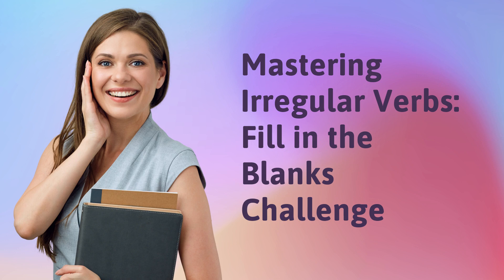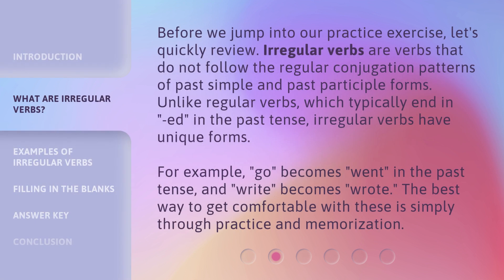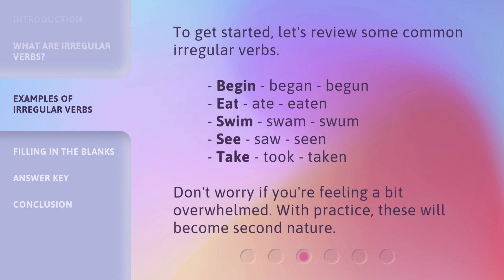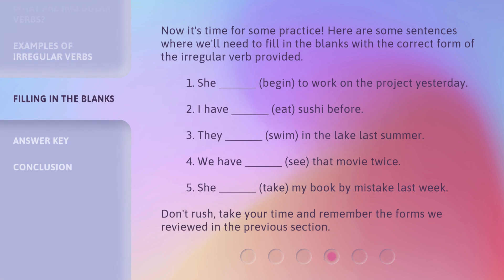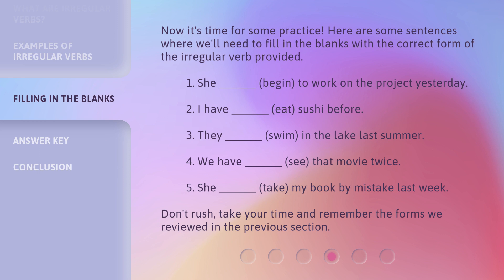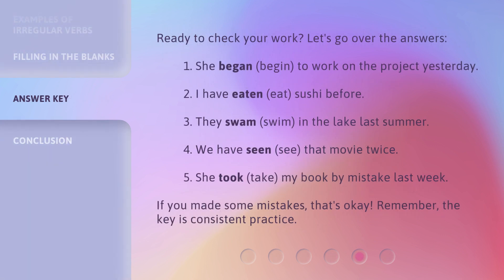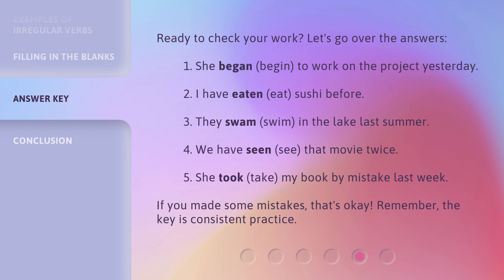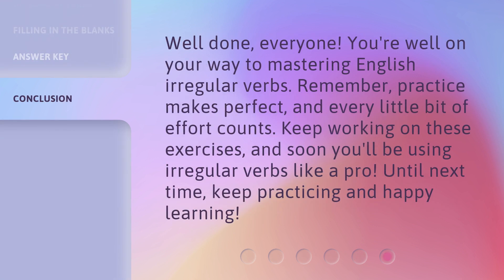Mastering Irregular Verbs: Fill in the Blanks Challenge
Irregular Verbs Fill-in-the-Blanks Challenge: Mastering English Grammar Made Fun! • Get ready to master English grammar with this fun and interactive Irregular Verbs Fill-in-the-Blanks Challenge. Learn the basics of irregular verbs, review some common examples, and put your skills to the test with a series of practice sentences. Don't miss out on this opportunity to improve your language skills and have fun at the same time!

00:00 • Introduction - Mastering Irregular Verbs: Fill in the Blanks Challenge
00:29 • What are Irregular Verbs?
01:08 • Examples of Irregular Verbs
01:36 • Filling in the Blanks
02:20 • Answer Key